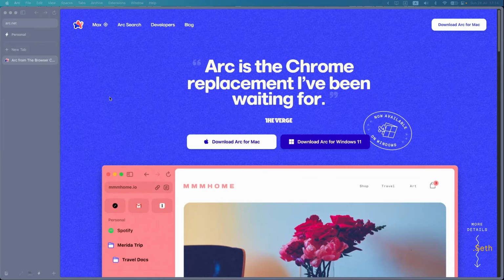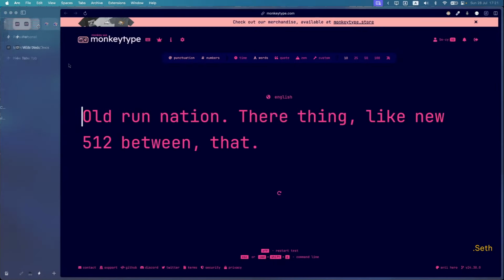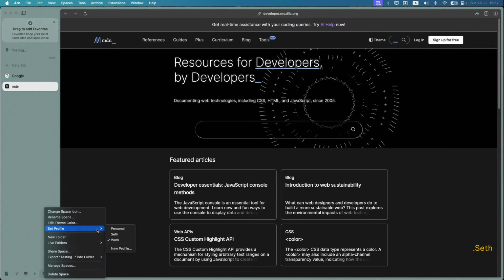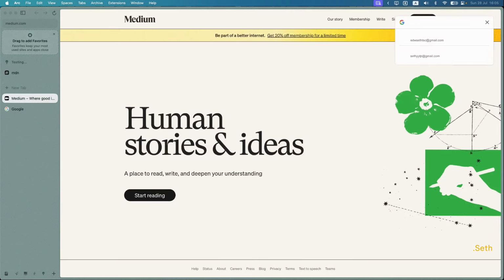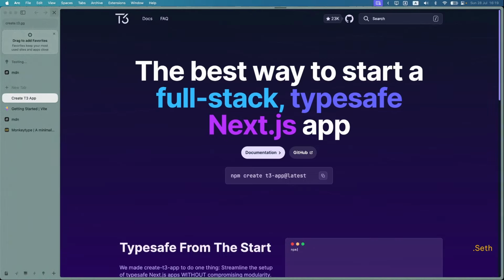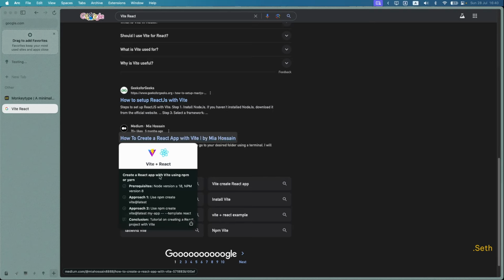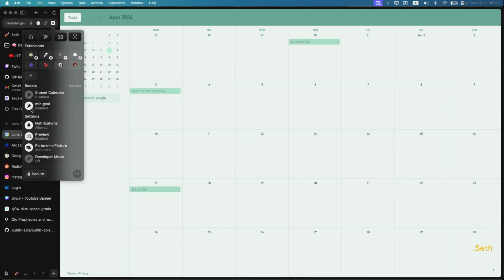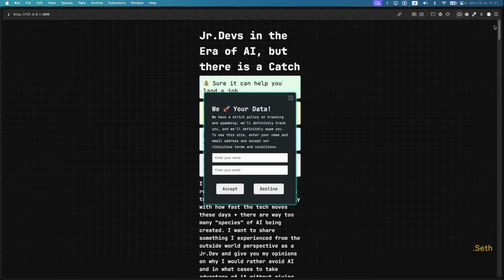Lets talk about The Arc Browser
New to arc browser or considering if you should switch to arc ?
This video covers everything you need to know about this new browser.

** NOTE some features may not yet be available for Windows **

☑︎ Chapter Markers
00:00 - Start
00:13 - intro
00:37 - from Chrome to Arc
01:04 - extensions
01:24 - chrome extension store
01:39 - Tabs in Arc
01:54 - Pin tabs
02:15 - Fav Tabs
02:59 - Creating Folders for tabs
03:15 - Search tab folders
03:35 - Spaces and Profiles
03:55 - Tabs related to Spaces
04:59 - Editing spaces and profiles
05:31 - deleting profiles
05:52 - Shortcuts and Keybinds
06:11 - Changing url search bar position
06:37 - quickly access search bar
06:52 - switching tabs unorderly
07:04 - switching spaces
07:16 - keybind settings
07:46 - open incognito / new window
07:58 - Arc Max
08:18 - first links feature
08:50 - auto rename downloads
09:23 - tidy tabs
09:58 - Ask on Page
10:30 - Hover previews
11:21 - Boosts
12:11 - Boosts Templates
13:27 - extra features
14:34 - dev tools
14:44 - ending

**Providers**